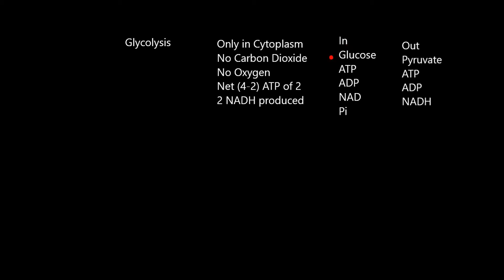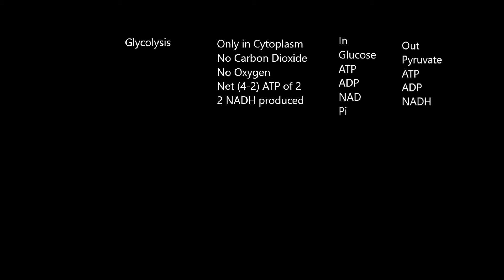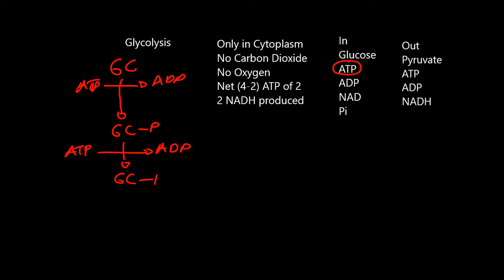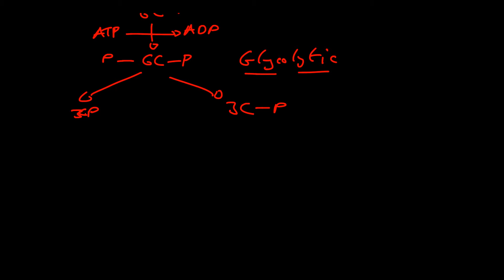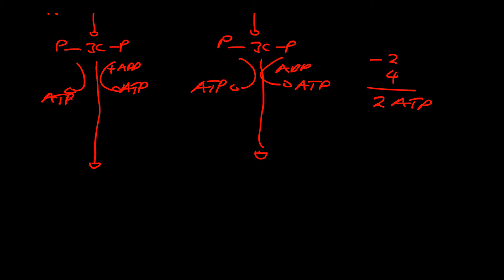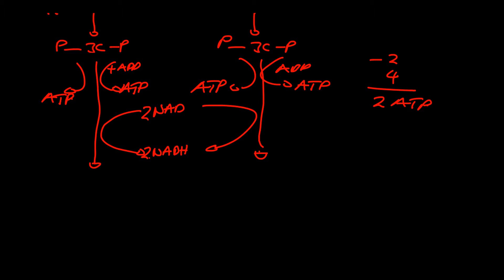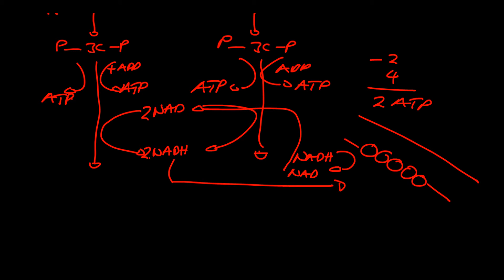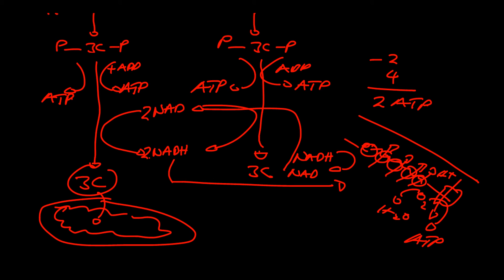Glycolysis - a quick run through. A-level Biology (2017 papers guide on my website)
A quick run through glycolysis, please watch all the way through and like or subscribe if it was useful If the video helped with your understanding, then please subscribe to the channel. I run weekly revision webinars every sunday at 5pm (GMT), go to my website to register. HD Video guides to the 2017 OCR and Edexcel Specimen papers are available for download from my website I have made HD guides to answering all of the new specification OCR A papers -